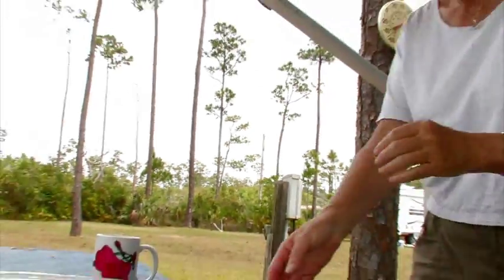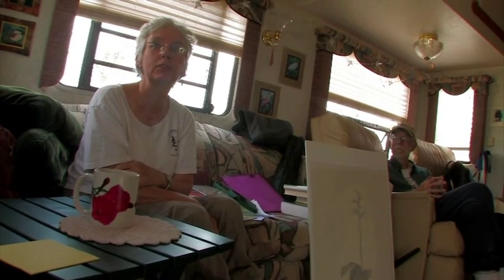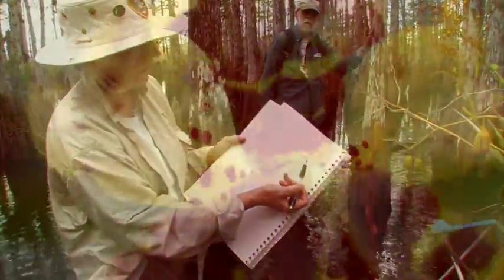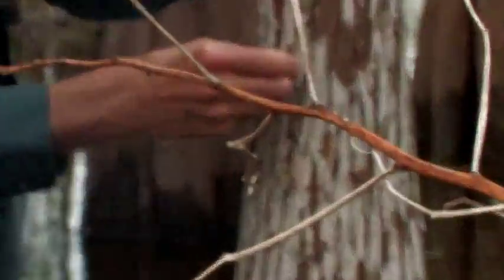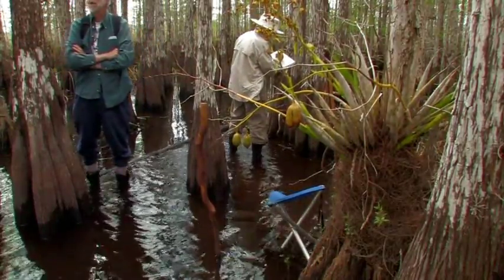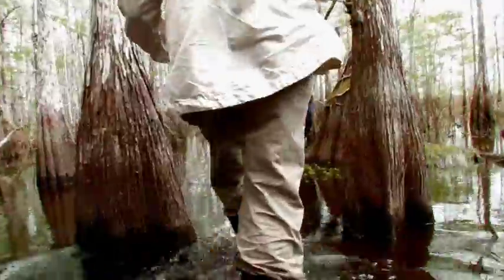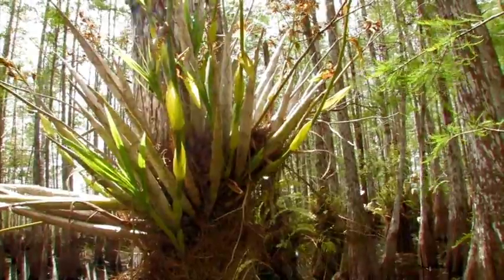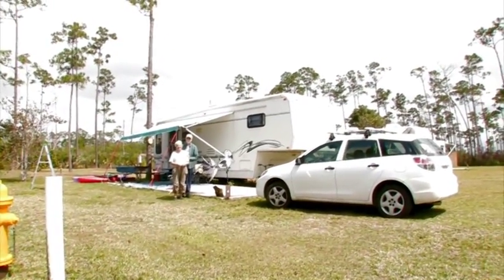Cypress Cathedral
Experience a cypress dome in Everglades National Park from the unique perspective of two park volunteers who are botanical artists and biologists. If you really want to experience cypress habitat, talk to a park ranger about doing a slough slog.